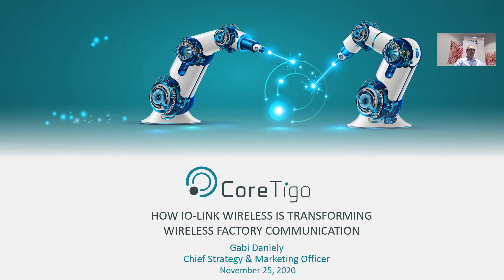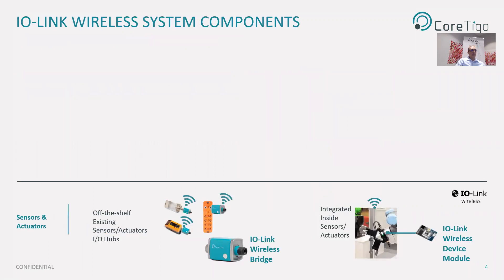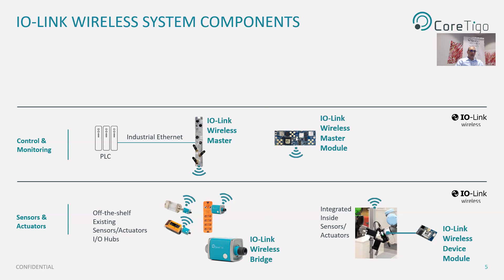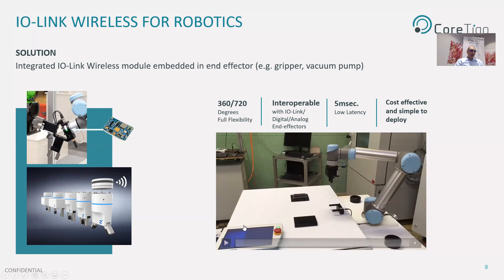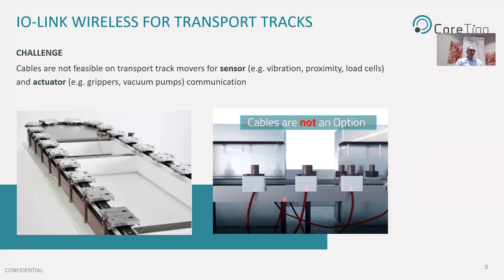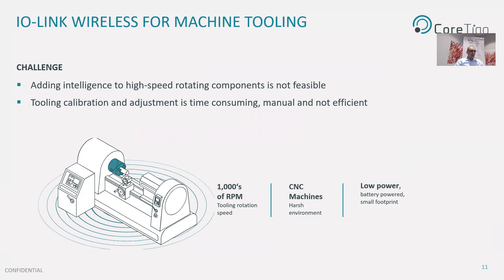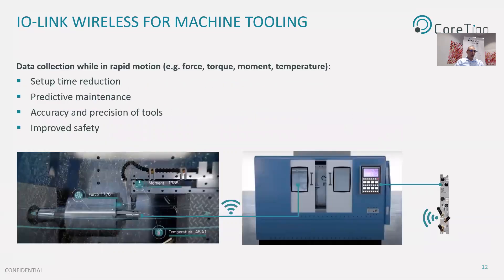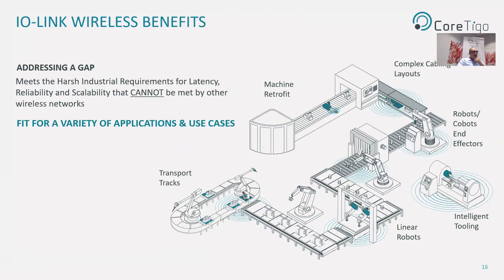How IO-Link Wireless is Transforming Wireless Factory Communication - Taken from SPS 2021 Online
Gabby Danielle, Chief Strategy and Marketing Officer at CoreTigo, introduces the world of IO-Link Wireless. Explore its features, components, and various applications in factory automation.

The Industrial space faces limitations due to extensive cabling for communication at the manufacturing floor and machine level. Wired solutions can't keep up with rapidly moving motion control systems, leading to maintenance issues and complexity.

IO-Link Wireless, an extension of the IO-Link standard, changes the game. It offers real-time control and monitoring without cables, ensuring low latency, high reliability, and robustness in harsh environments.

Discover how IO-Link Wireless integrates with various devices and masters, providing cable-grade connectivity without the hassle of wires. This video showcases its use in robotics, transport tracks, machine tooling, and machine retrofits.

Embrace the wireless revolution and take your smart manufacturing to new heights with IO-Link Wireless from CoreTigo!